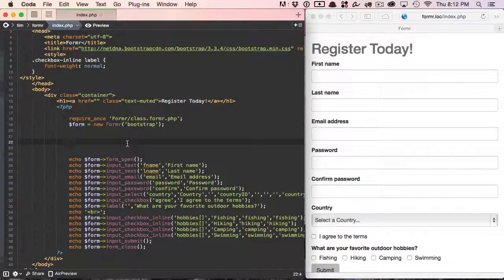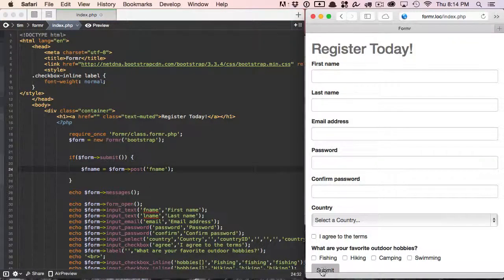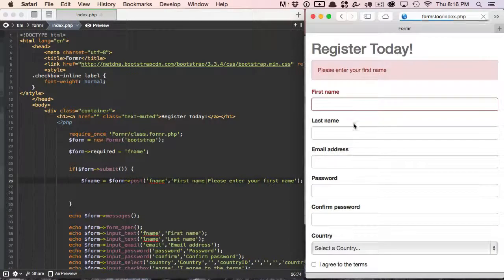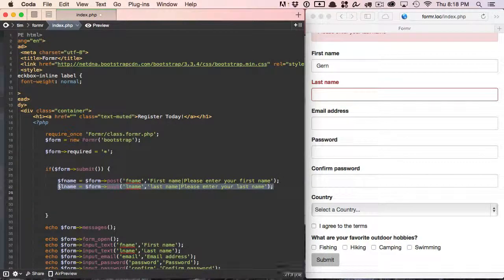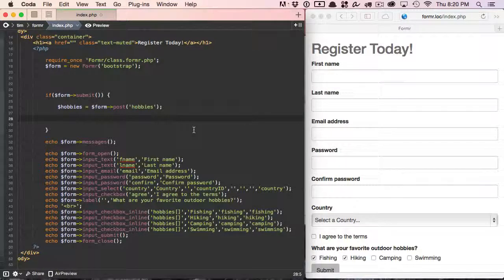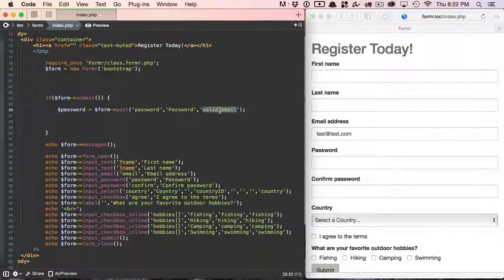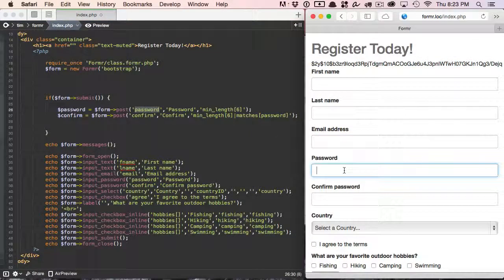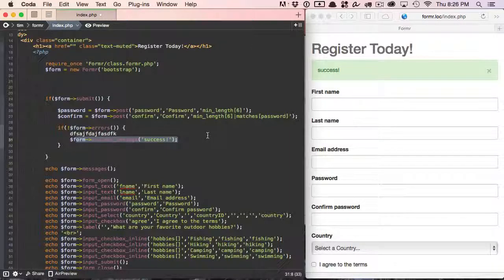Formr 5: Process and Validate POST Data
In this video we'll take a look at Formr's post() method, and how to easily make form fields required, plus validate POST data and handle error and success messages.

Formr is a free PHP micro-framework which installs easily and helps you build, layout and validate forms quickly, painlessly, and without all the complicated, messy overhead.